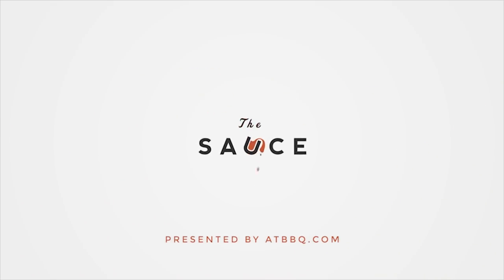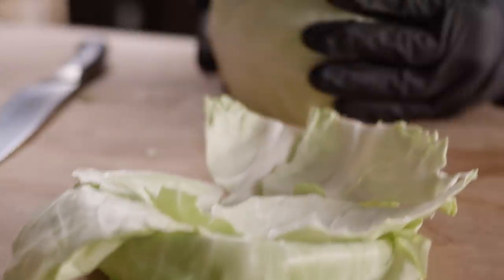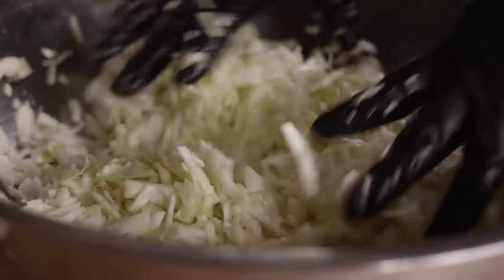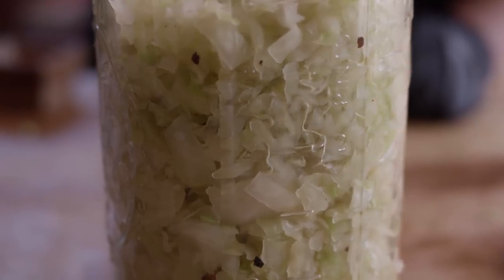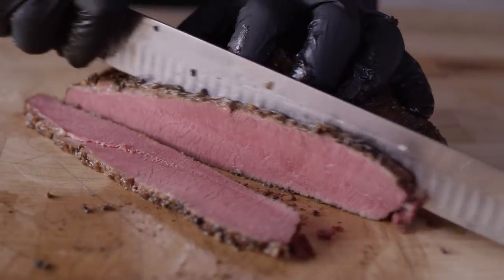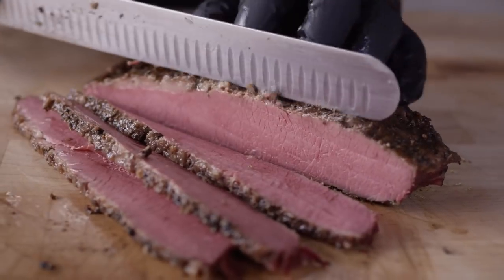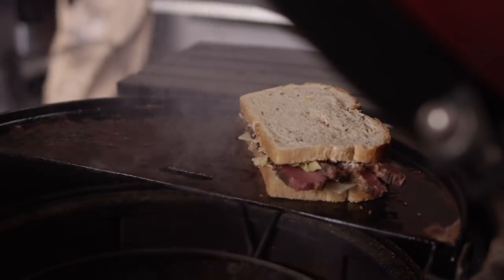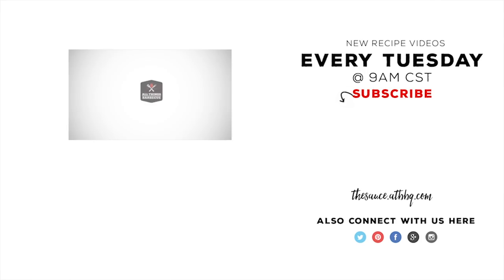Toasted Pastrami Reuben Sandwich with Homemade Sauerkraut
Chef Tom finally breaks out our from scratch pastrami, makes sauerkraut from scratch and creates the ultimate Pastrami Reuben.